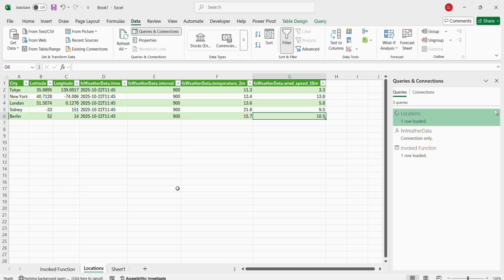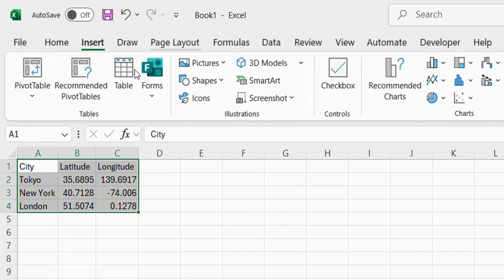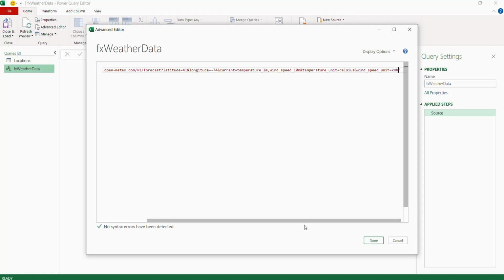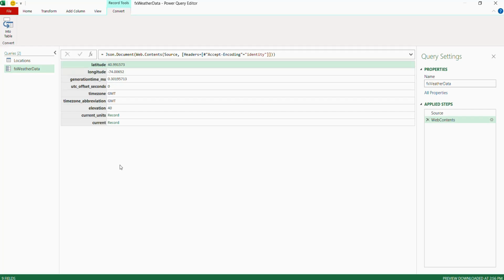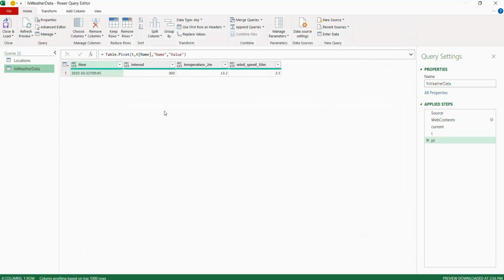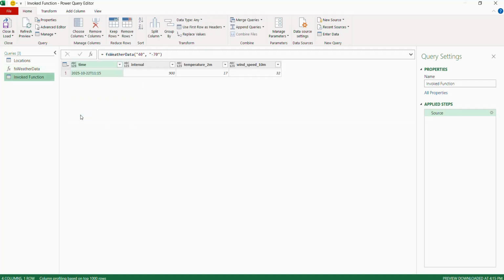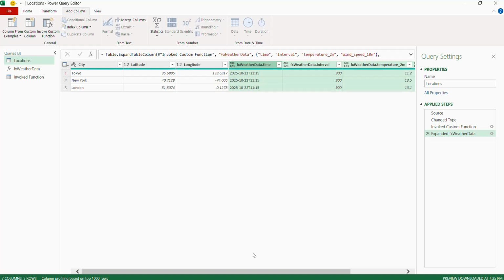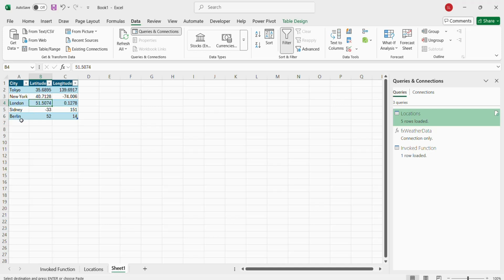Using REST API in M Language Custom Fuctions to get live data from server such as weather updates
Unlock the power of M Language (Power Query) to connect your Microsoft Excel data to live web information! In this essential tutorial, you'll learn a step-by-step process for creating custom functions in Power Query to interact with a REST API. We focus on a practical, real-world example: retrieving live weather updates for multiple locations using their latitude and longitude coordinates. We start in Excel by setting up a table of locations, then dive into the Power Query Editor to construct our dynamic query. You'll master the use of Web.Contents to get JSON data, handle common API errors (like compression issues), transform the nested data into a clear tabular format, and use the Table.Pivot function to clean up the results. This is a must-watch video for anyone looking to go beyond static data imports and build truly dynamic, interconnected spreadsheets.

The second half of this video converts our working M language query into a reusable Power Query Custom Function. This function is designed to be fully dynamic, accepting latitude and longitude as parameters to generate a specific API call for any location you choose. We'll show you how to correctly define the function's parameters as text data types and integrate them into the API URL. Finally, you’ll learn how to invoke this new custom function across your entire location table to instantly fetch the current temperature, wind speed, and other weather details for every city. Watch as we seamlessly expand the results into the original table, then demonstrate how simply refreshing the table after adding new locations (like Sydney or Berlin) instantly pulls in new live weather data. Stop wasting time with manual data entry—start automating your data gathering with Power Query functions today!